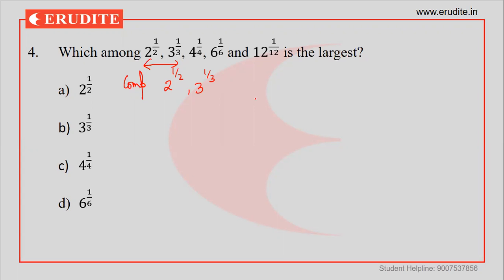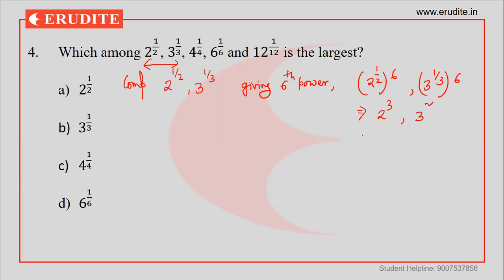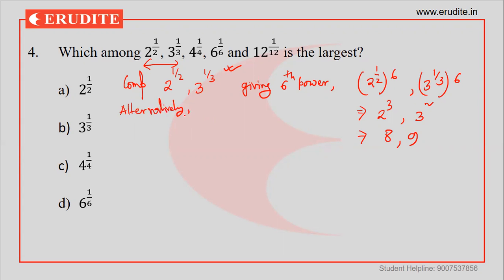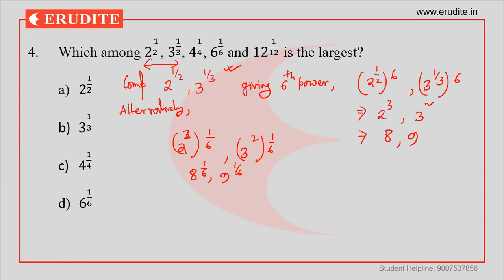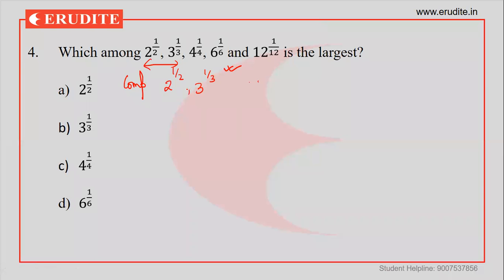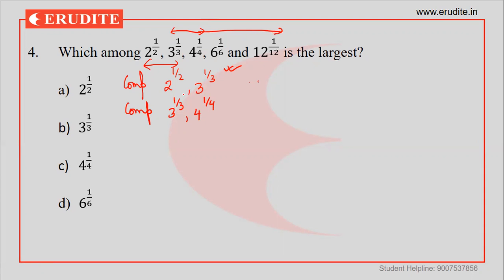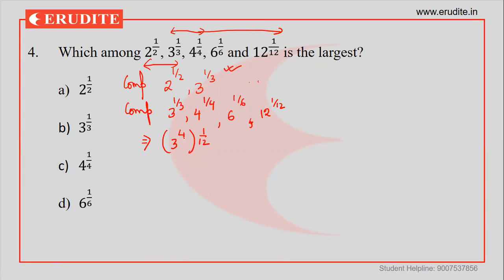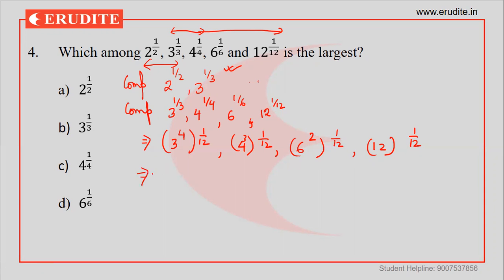Sample Problem on Indices